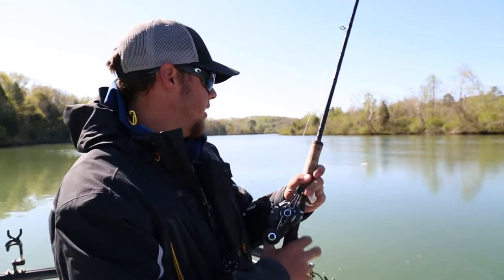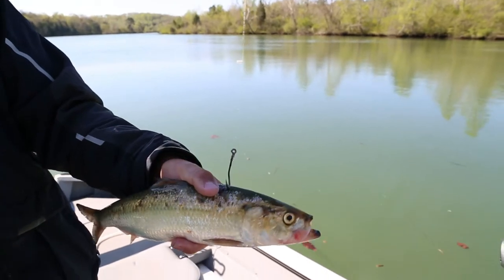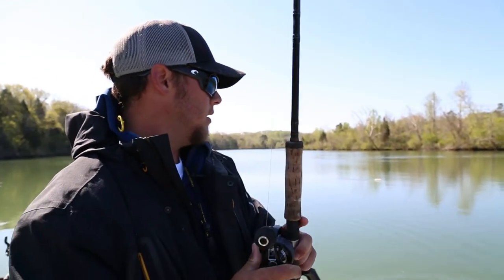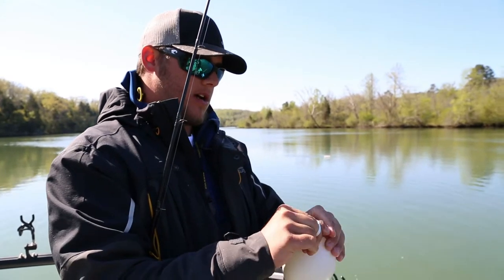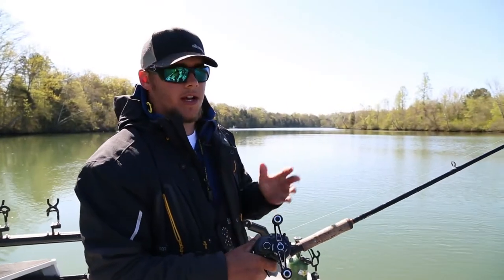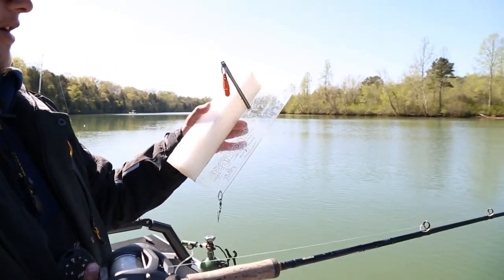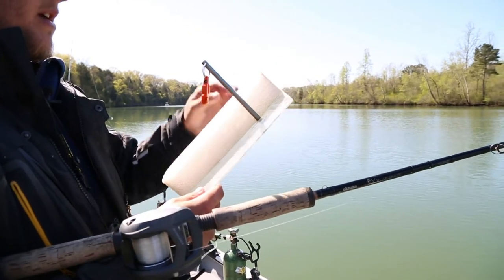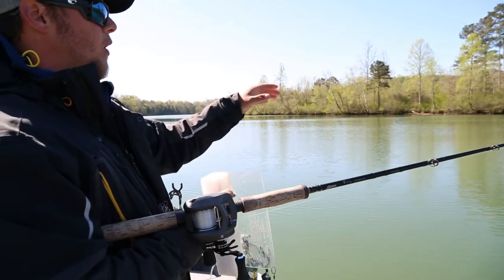Okuma How To- Fishing for Giant Striped Bass with Balloon Rig and Planer Board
Brycen Roberts of Tennessee River Monsters gives us a couple of how to tips on fishing for monster Striped Bass.
Fishing big live bait can be touch.  Brycen gives a couple of insider tips on fishing the balloon rig and using planer boards for trolling around big live bait.